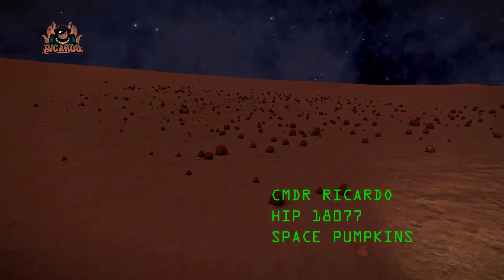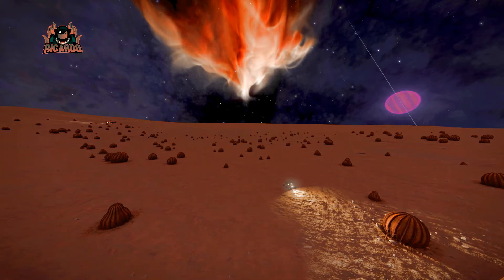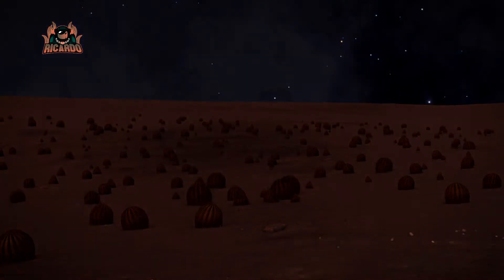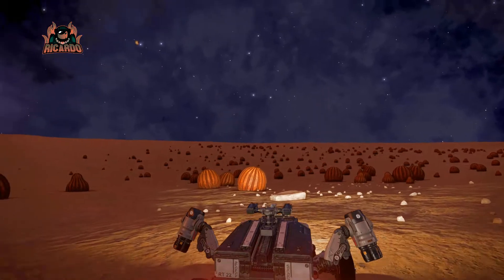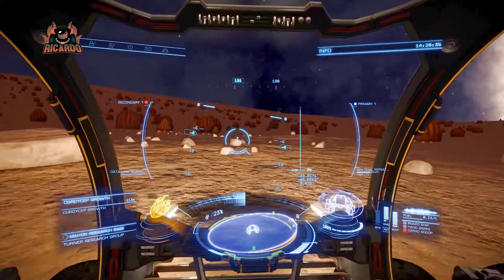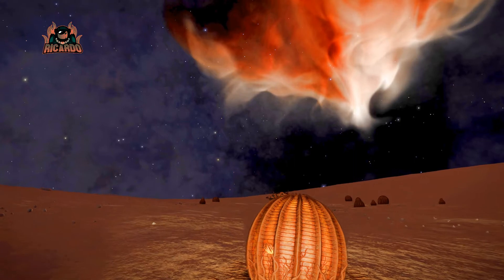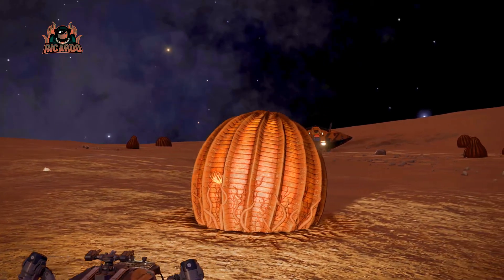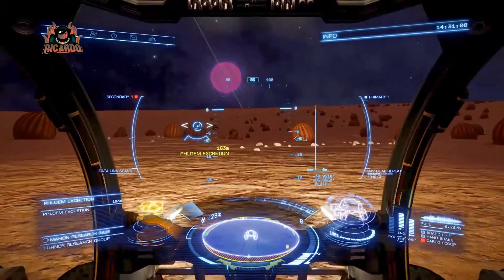Space Pumpkins in Elite: Dangerous, Explained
I thought I would give this site in the HIP 18077 systems a look, check out planet 6c and aim for Mahon Research Base they are right next to the installation

Buy Elite: Dangerous
Elite Dangerous: Deluxe Edition

Elite Dangerous digital PC download!